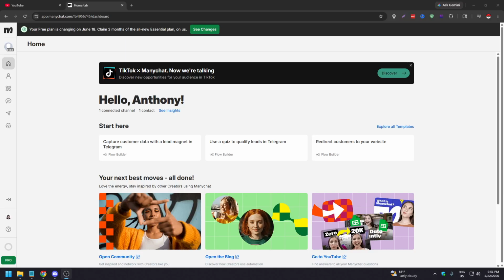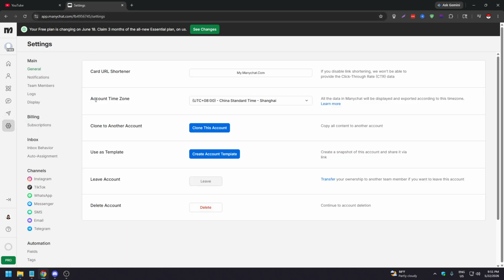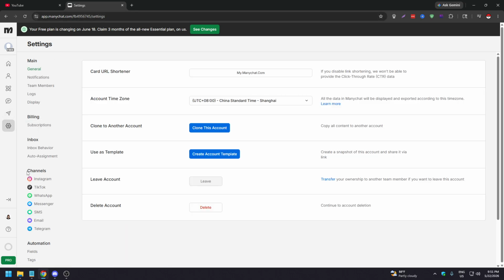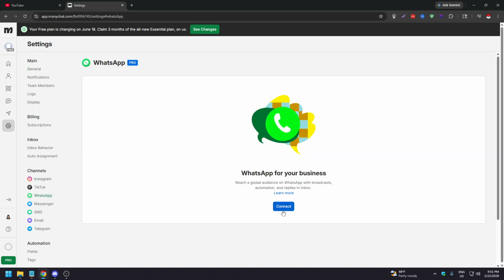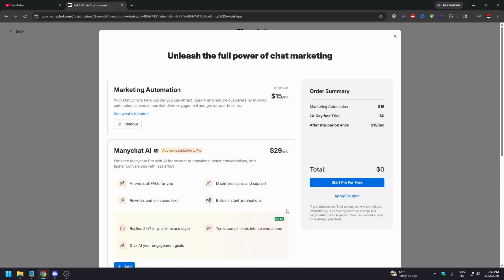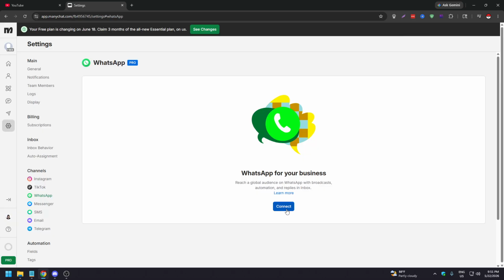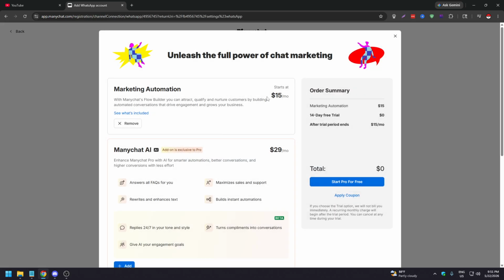How to Connect WhatsApp to ManyChat in 2026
How to Set Up WhatsApp Automation in ManyChat

Connecting messaging platforms to your chatbot can greatly improve communication and automation, especially when using ManyChat with WhatsApp. This integration allows you to send automated messages, respond to users, and manage conversations more efficiently through WhatsApp.

This overview focuses on the basic process of connecting WhatsApp to ManyChat without going into complex setup details. It highlights how users can link their WhatsApp Business account, verify their number, and enable messaging features.

It’s important to note that you need a WhatsApp Business account, and availability may vary depending on region and approval.